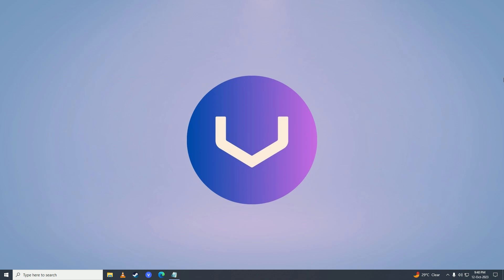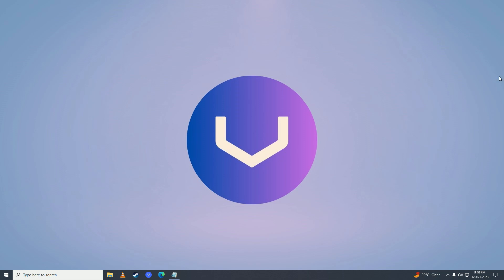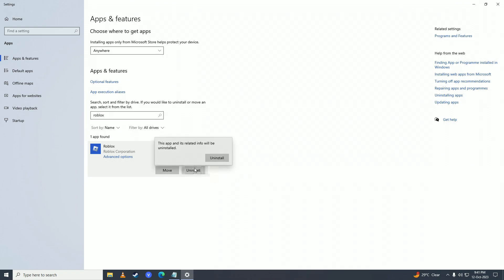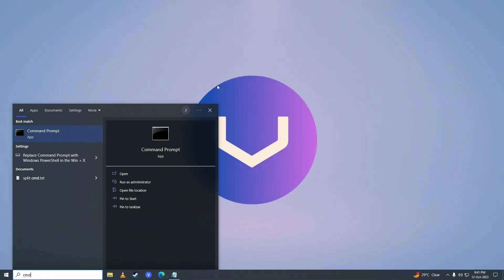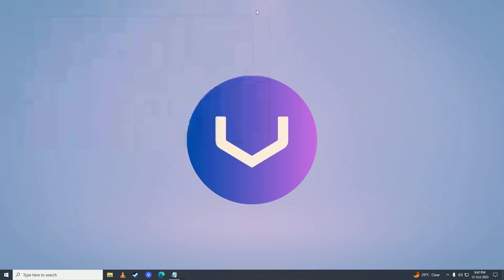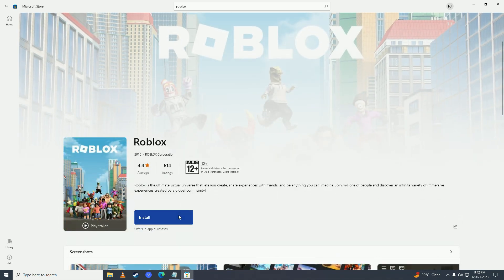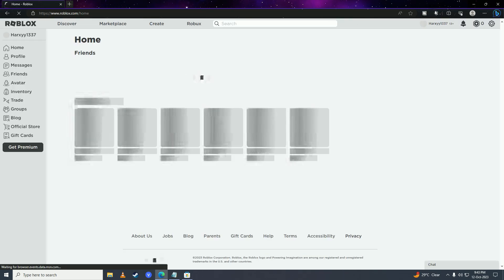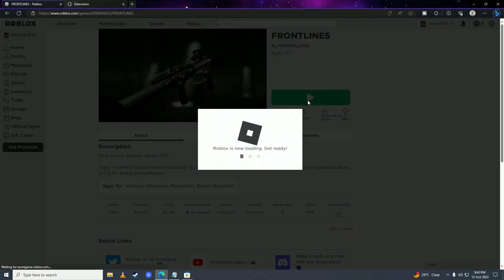How To Fix Roblox Error Code 277 - Please Check Your Internet Connection (2024 UPDATED)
👋 Hey there, Roblox enthusiasts! Are you tired of encountering the frustrating Error Code 277 and being unable to fully enjoy your gaming experience? Well, worry no more! In this video, we've got the ultimate solution to help you fix the Roblox Error Code 277 once and for all!

🎮🔍 Roblox is a fantastic platform for creativity and fun, but sometimes technical glitches can get in the way. Error Code 277 is a common issue that can disrupt your gameplay and leave you feeling puzzled. But fear not! We're here to guide you through the troubleshooting process, so you can get back to exploring, building, and connecting with your friends on Roblox!

💡🔌 Get ready to unlock the secrets of fixing Error Code 277! 🚪✨

📺 In this video, you'll learn:
1️⃣ The exact causes behind Roblox Error Code 277 and how to identify them.
2️⃣ Step-by-step methods to troubleshoot the error on Windows.

🌟 So grab your gaming gear, get ready to dive into the world of Roblox troubleshooting, and bid farewell to Error Code 277! We're here to support you every step of the way. See you in the video! 😉🎥

- TutoRealm